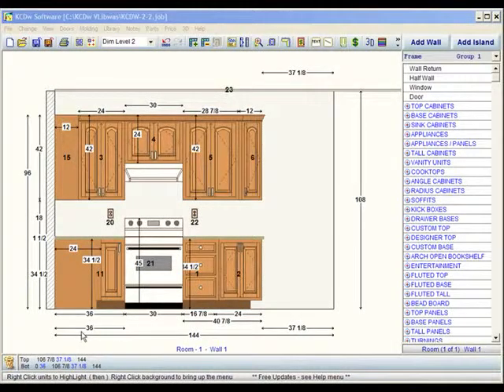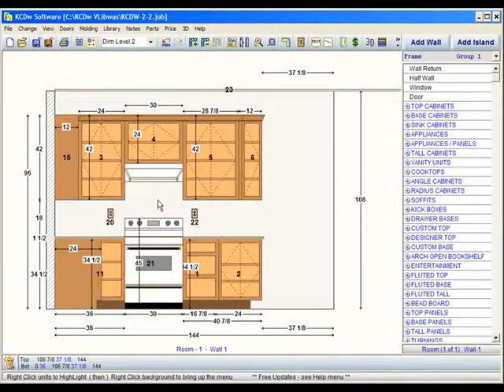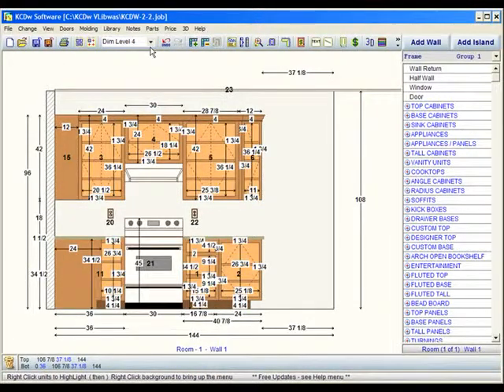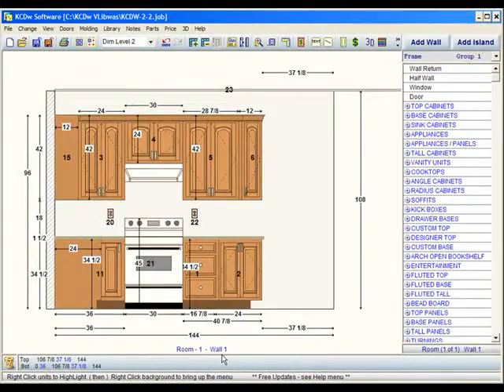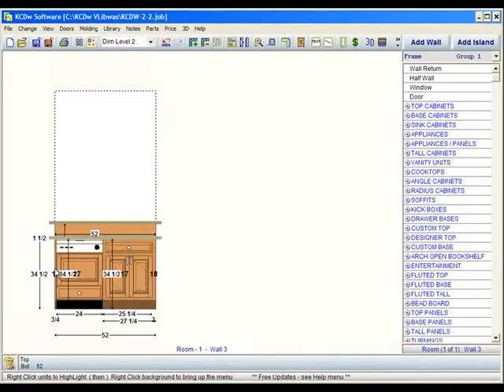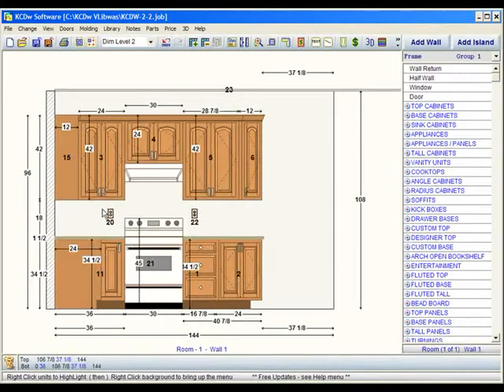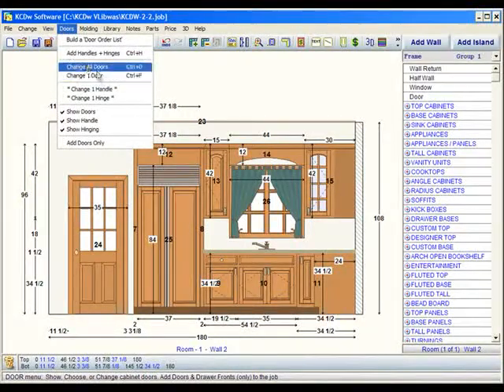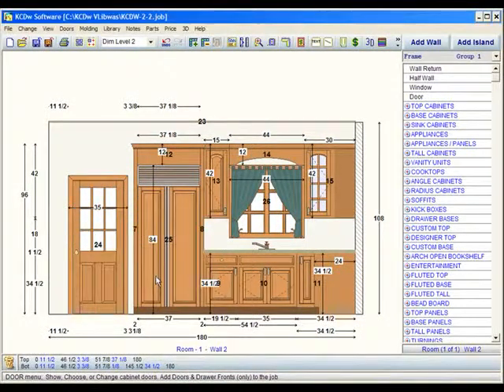4 Shortcuts 1